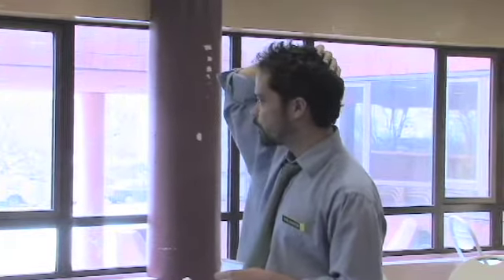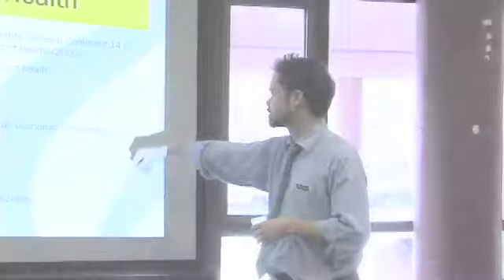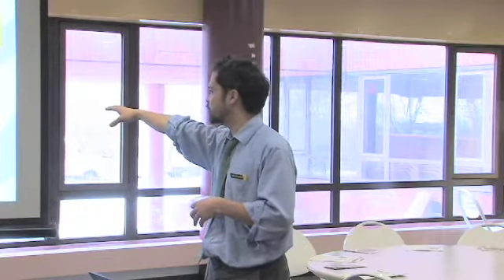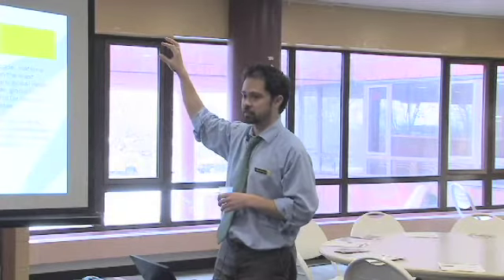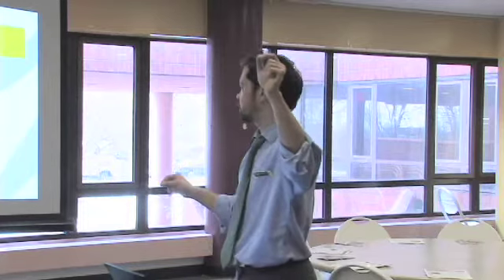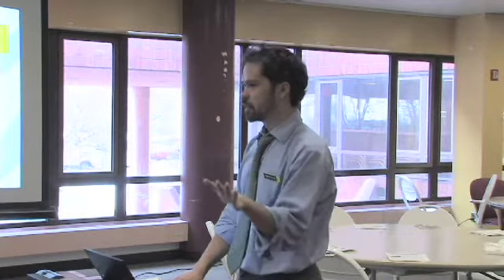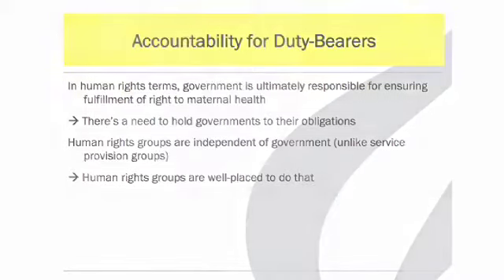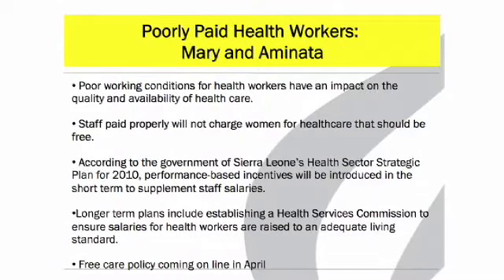MATERNAL MORTALITY: A HUMAN RIGHTS ISSUE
Pregnancy is not a disease. Yet one woman dies every minute and many more face long-term debilitating ill-health as a result of conditions related to pregnancy and childbirth. The vast majority of these deaths are preventable. Maternal mortality is a crucial issue all over the world: Asia, Sub-Saharan Africa, South America, and the United States.

Since 2000, the worlds anti-poverty agenda has been dictated by the Millennium Development Goals -- a set of targets ranging from cutting extreme poverty in half to ensuring universal primary education. Of all the goals, cutting the maternal mortality ratio by 75% has seen by far the least progress, less than 1% per year by the most optimistic estimates.